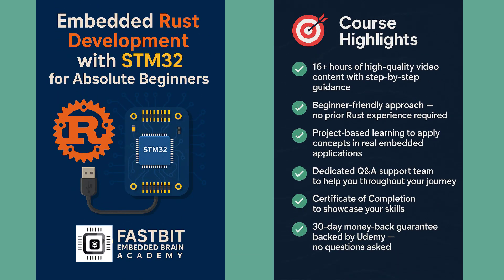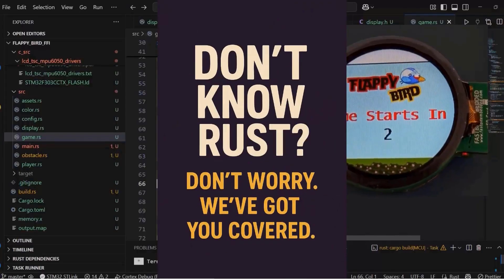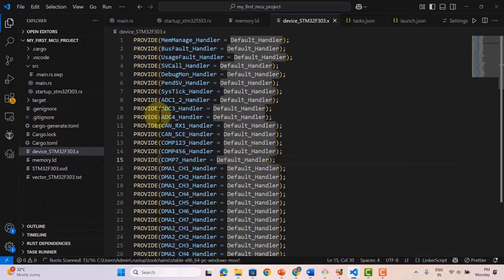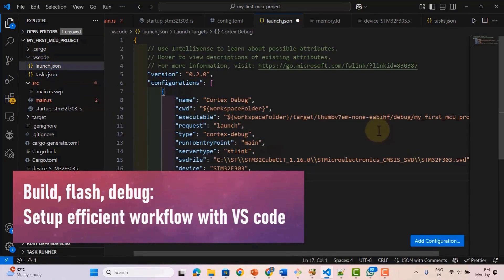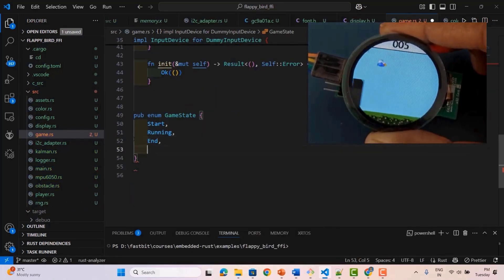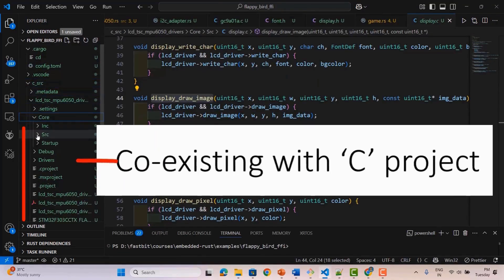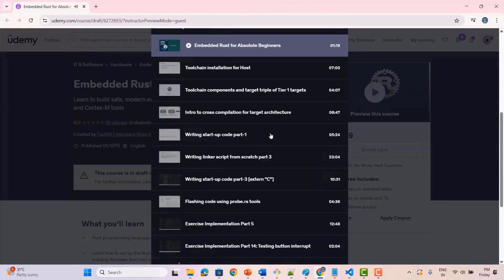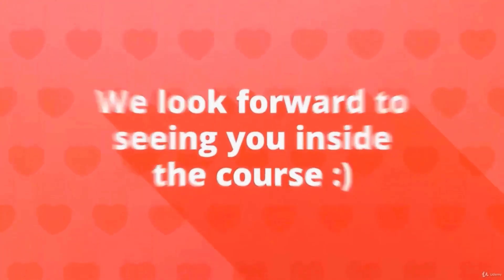New course: Embedded Rust development with STM32: Absolute Beginners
Are you ready to add a powerful new language to your embedded development arsenal, one that is more advanced than C and safer than C++?

introducing our new hands-on course to master safe, modern embedded systems in Rust with bare-metal, FFI, drivers, crates & projects on STM32 microcontrollers. This course is packed with everything you need to get started with embedded software development using Rust.